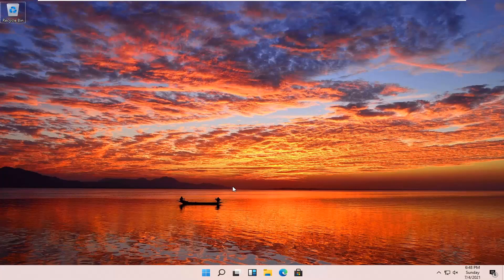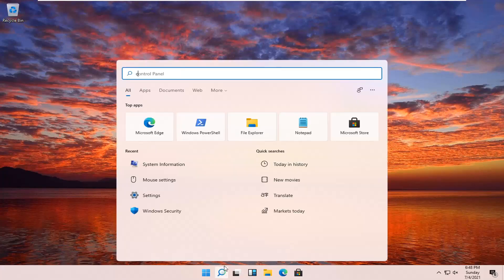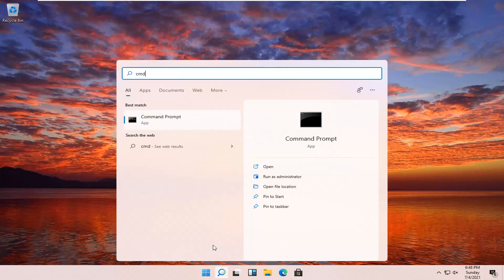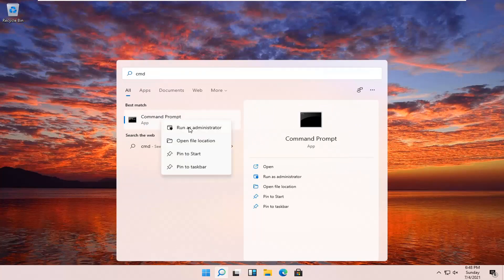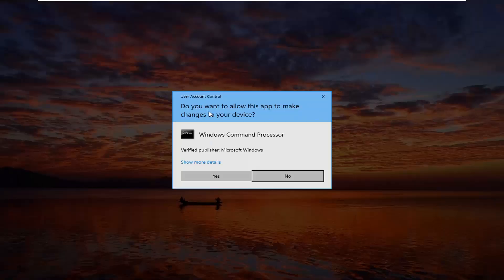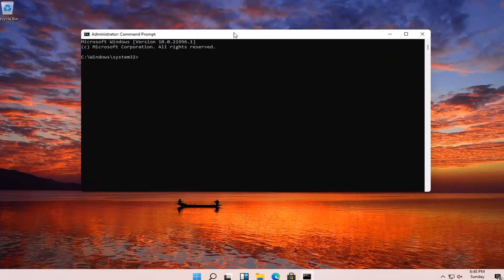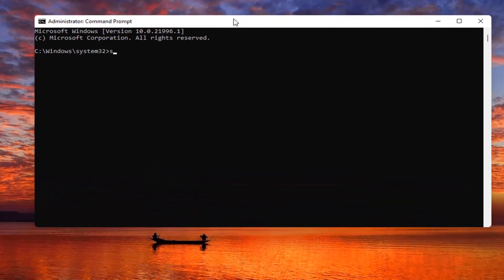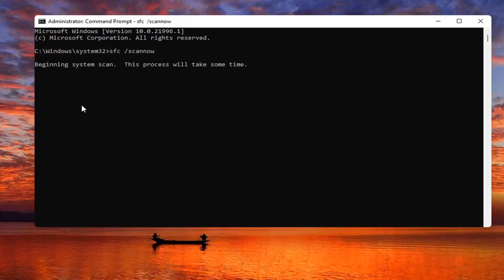Use SFC scannow to Repair Windows System Files [Tutorial]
Use SFC scannow to Repair Windows System Files

Command Used:
sfc /scannow

If some Windows functions aren't working or Windows crashes, use the System File Checker to scan Windows and restore your files.

Issues addressed in this tutorial:
sfc repair windows 11
sfc scannow fix
windows sfc command
sfc found corrupt files unable to fix windows 11
the boot configuration data is missing windows 11 xc000000f
the recycle bin is corrupted windows 11
corrupted files windows 11
file repair windows 11
sfc scannow cannot repair
scan sfc command windows 11
fix bootmgr is missing
fix corrupted windows 11